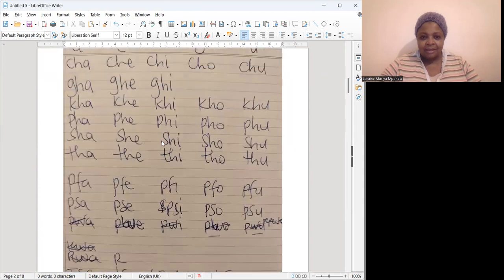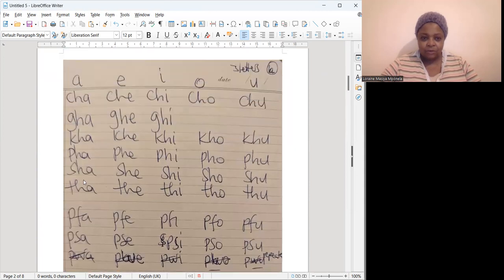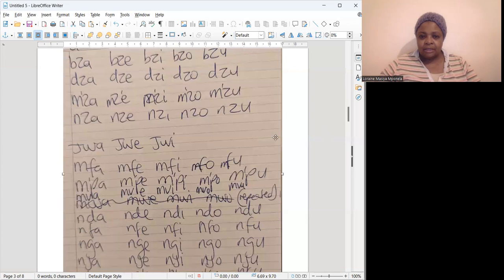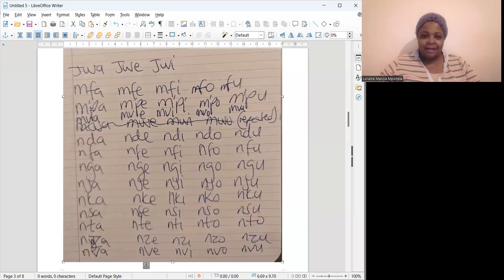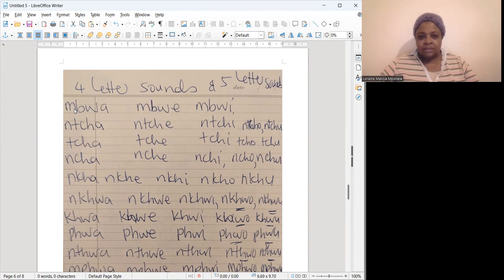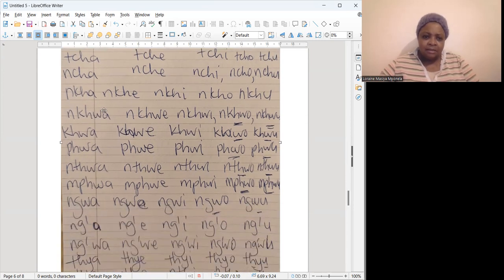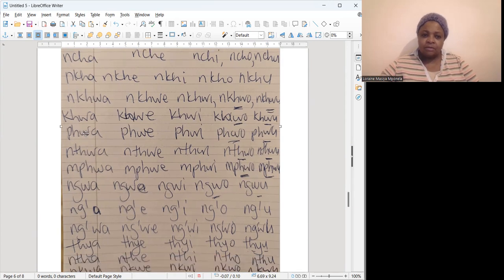Learning languages Malawi Chitumbuka alphabet part 2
Chitumbuka which is spoken in Malawi, Tanzania and Zambia. expat, or you are planning to travel as tourists visit or you live outside of these countries or just want
malawianyoutuber . expats, tourist or you just want to keep your brainhealth by learninglanguage.